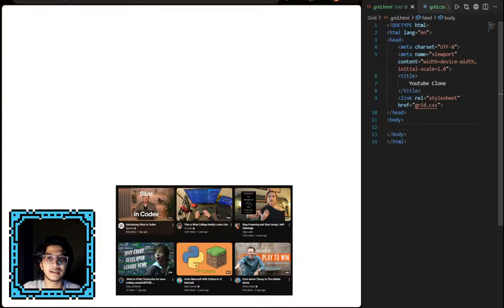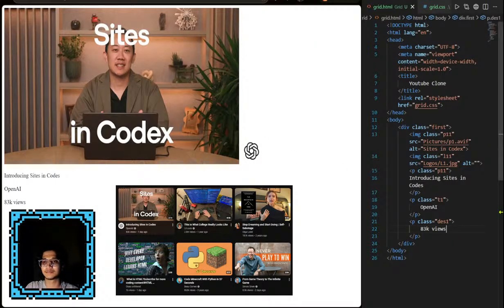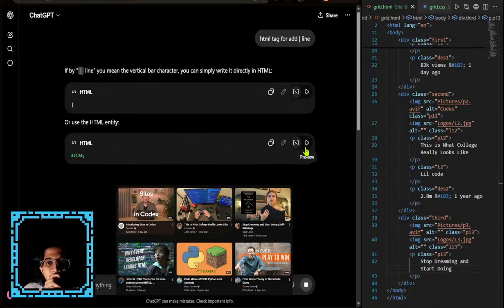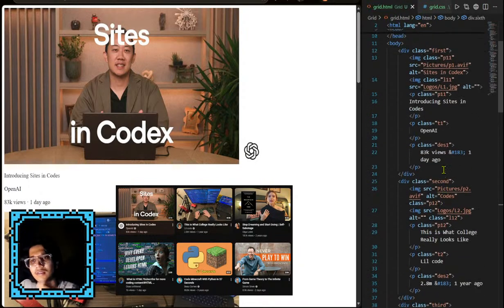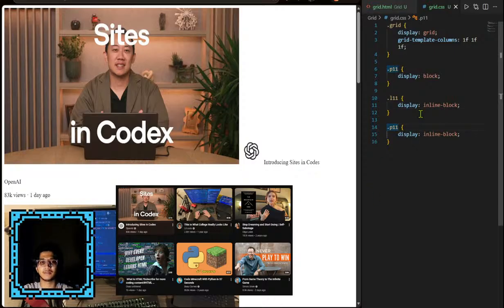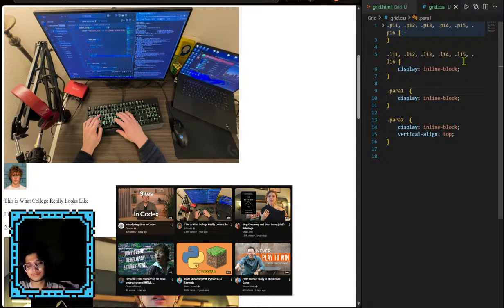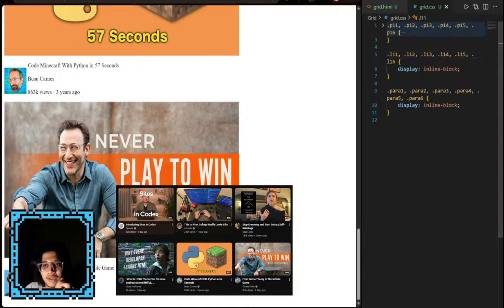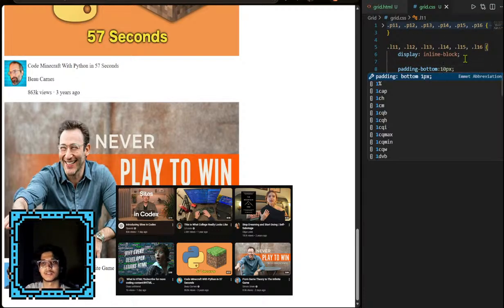Youtube Clone | HTML Tutorial [Part 1]